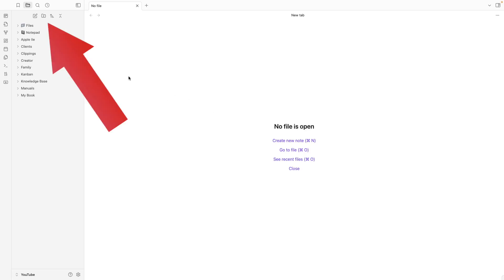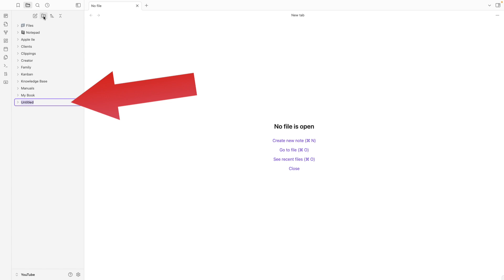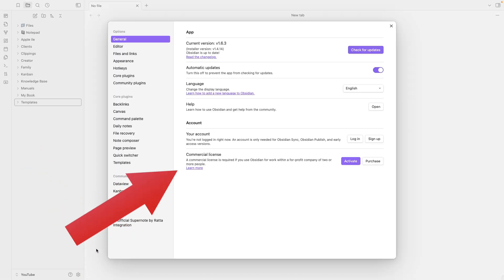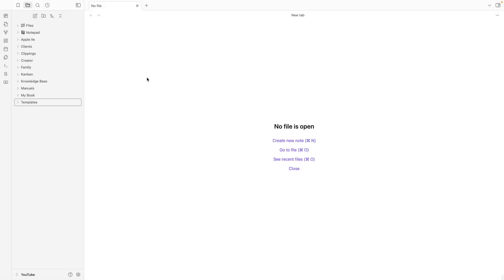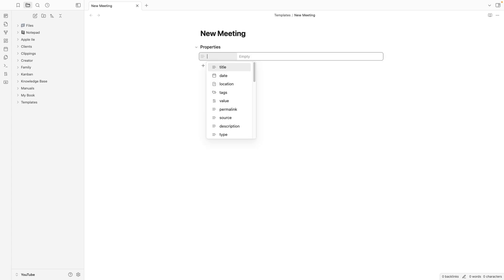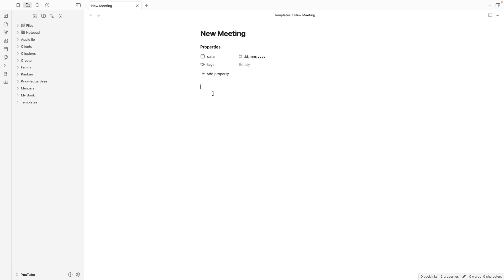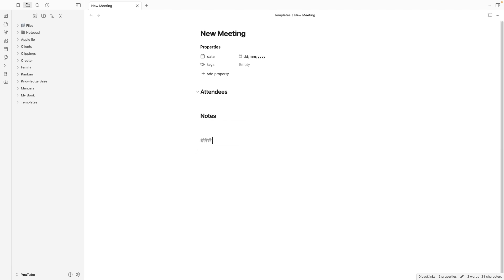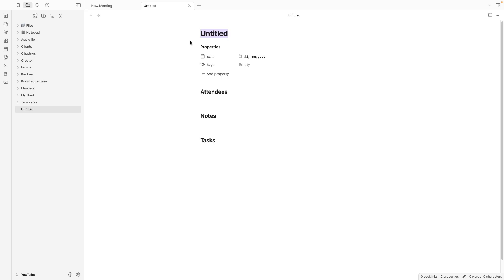How to Create and Use Obsidian Templates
Stop wasting time formatting notes! Learn how to create Obsidian templates for your most common notes.